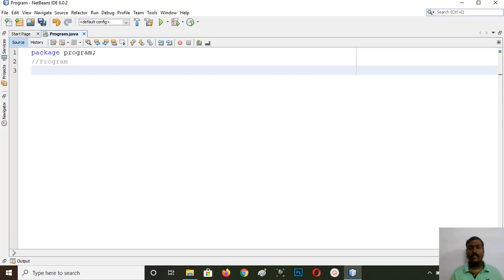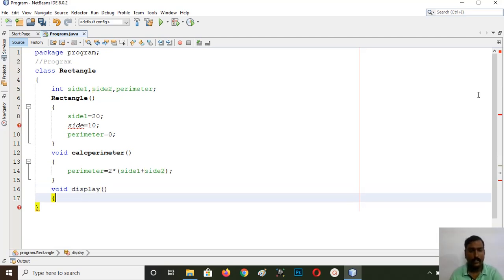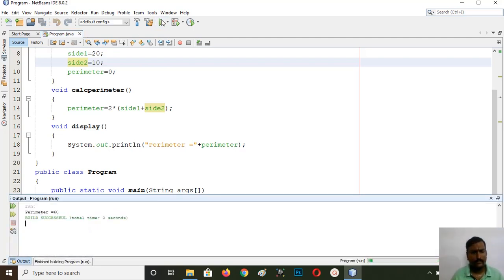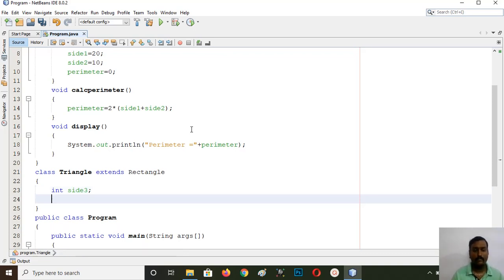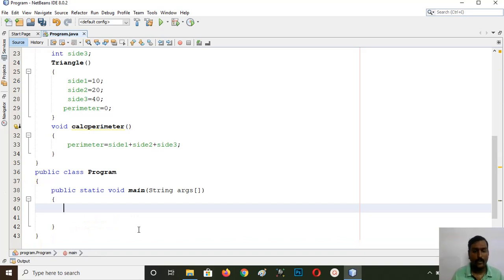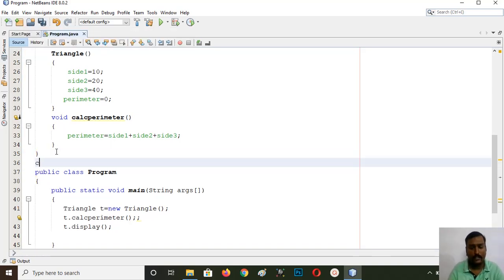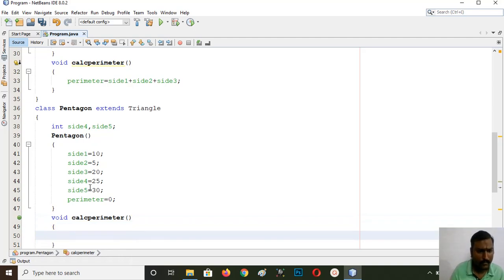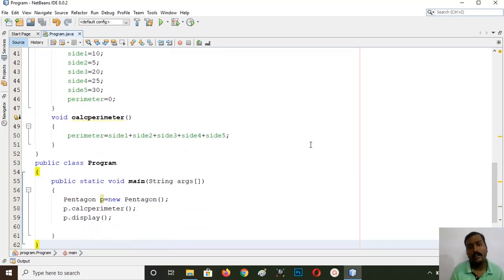Java Program - Inheritance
This video shows how to implement single inheritance and multilevel inheritance in Java.